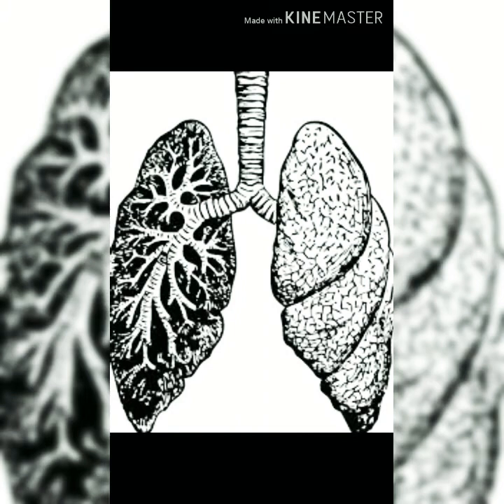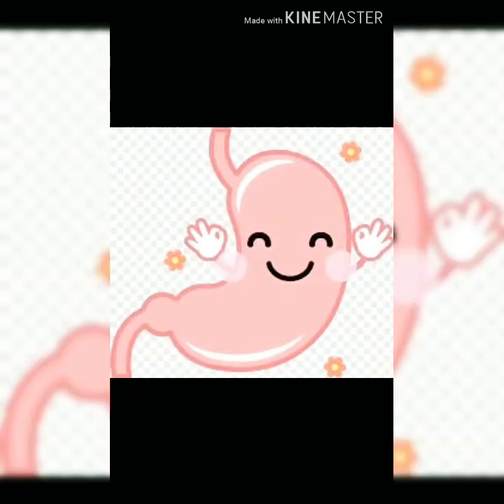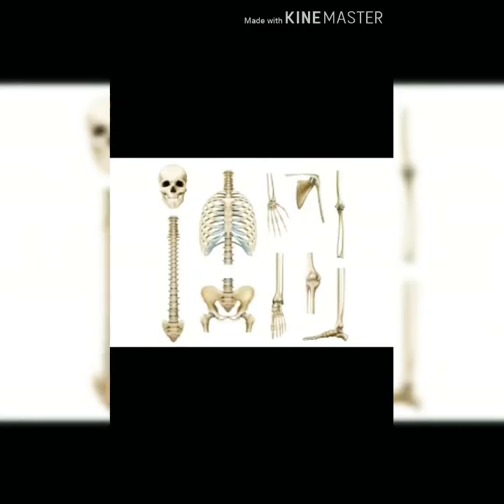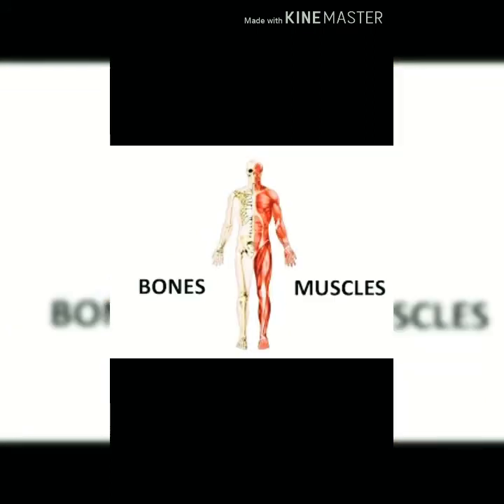Our Wonderful Body EVS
Parts of body